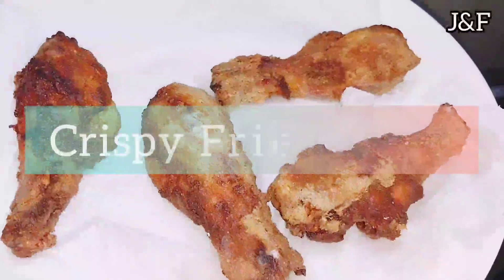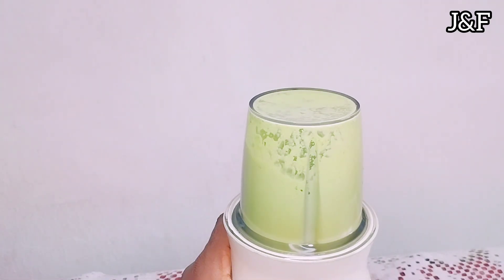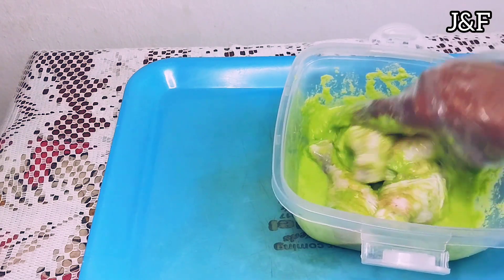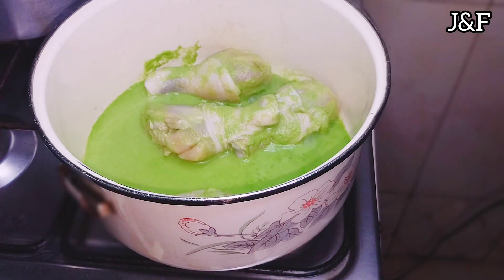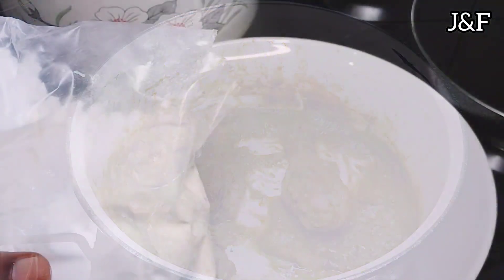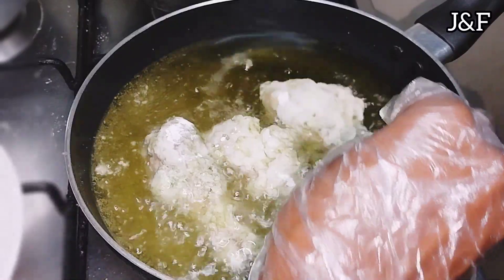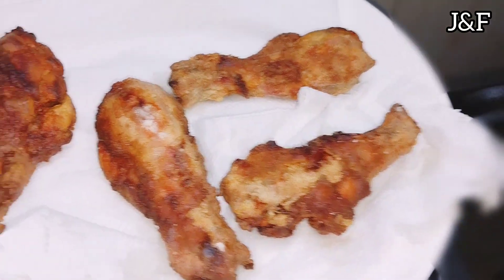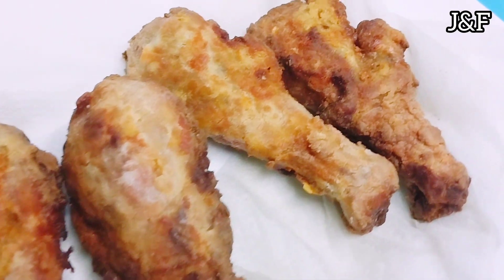How to make Crispy Fried Chicken kfc easy and delicious recipe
WATCH HOW TO MAKE CRISPY FRIED CHICKEN KFC EASY AND DELICIOUS !!

In this easy and delicious chicken recipe, you'll learn how to make crispy fried chicken at home like a pro. This crispy fried chicken recipe is perfect for any party or meal, and it will be a hit at any gathering!

If you're looking for a delicious and easy chicken recipe, you need to watch this video! You'll learn how to make crispy fried chicken like a pro, in just a few easy steps. This chicken is perfect for any occasion, and it will be sure to impress your friends and family!

Ingredients:
Green seasoning
1 small onion
small handful of basil
handful of coriander
handful of fresh thyme
2 small green peppers/jalapeno peppers
3 garlic cloves
thumb of ginger
3 tablespoons of vegetable oil
1/3 cup of water

4-7 chicken drumsticks
Vegetable oil for frying
cornstarch